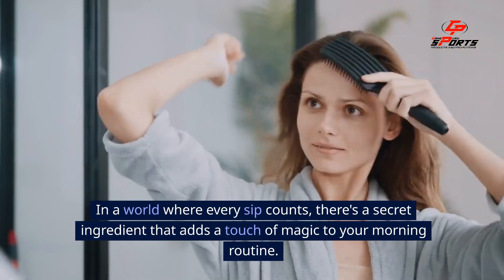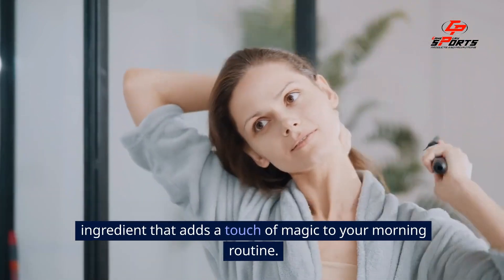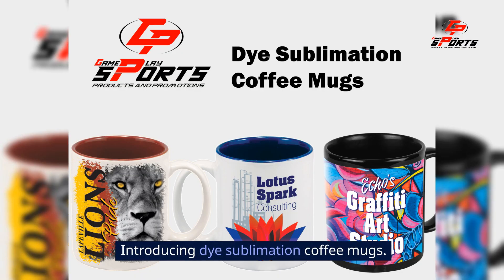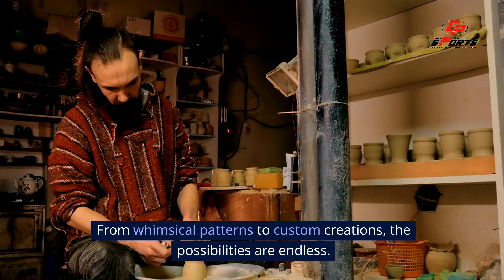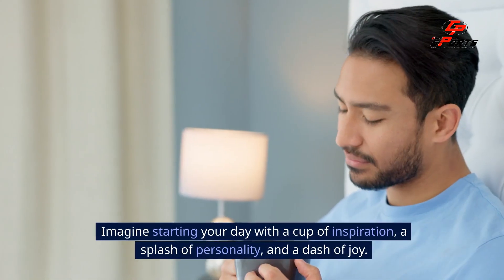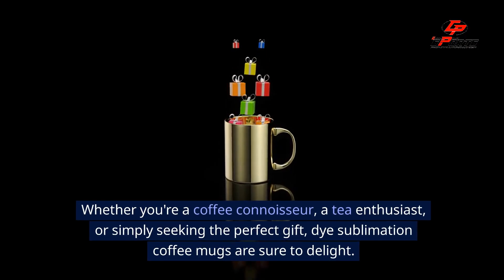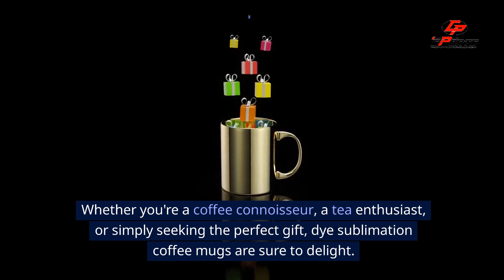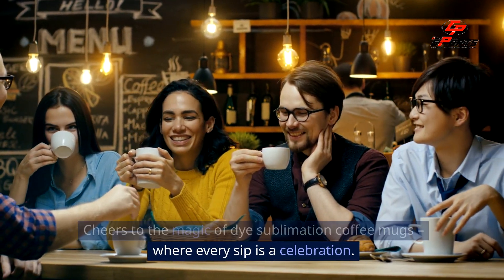Check out our new, full color coffee mugs!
Game Play Sports now offers full color coffee mugs!